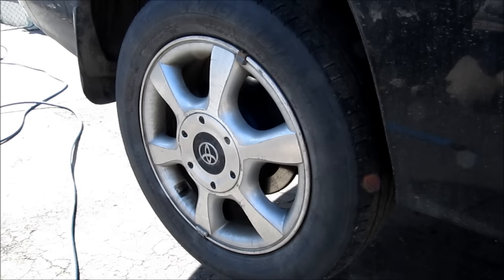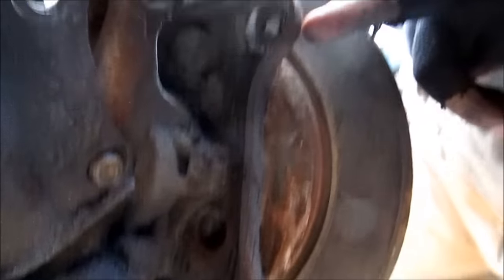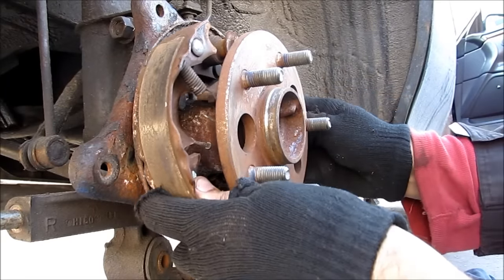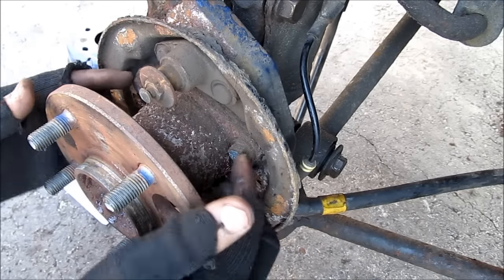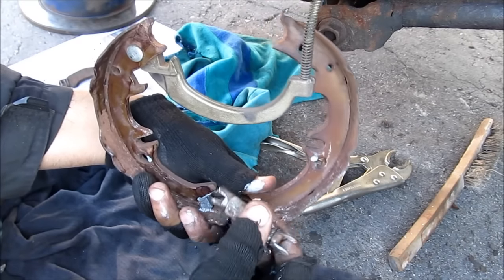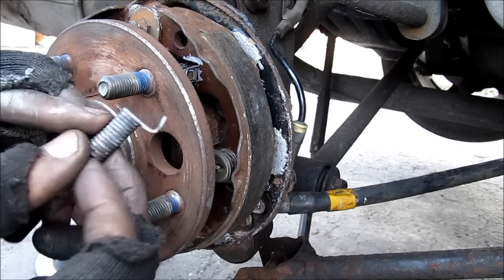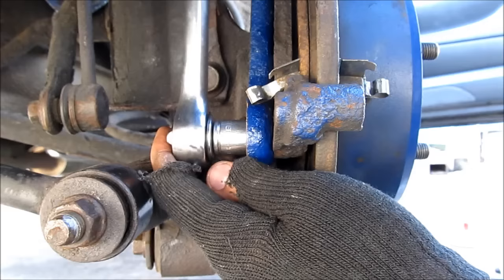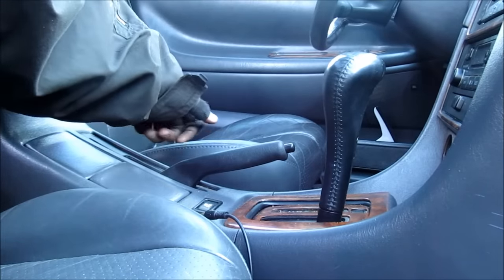How to Replace PARKING BRAKES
Here's how to service or change the parking brakes on a vehicle with rear disc brakes.

Behind the rear rotors are a set of shoes that contact the inside of the drum for the hand-brake. Depending on use, the shoes may wear out or the assembly may seize up from lack of use.

Periodic servicing of the brakes is essential to keeping them working in top shape.

This video shows step by step how to change or refurbish the rear parking brakes on a Toyota Solara. Procedure is the same as the Toyota Camry, Sienna, Highlander, RAV4 and Avalon and the Lexus ES300, ES330, ES350, RX300, RX330, RX350 as well as Nissan/Infiniti, Acura/Honda and Mazda vehicles with drum-in disc style of parking brakes.

The parking brake drum, which is part of the brake rotor, must first be removed. There are some springs that keep tension on the shoes that need to be removed using a needle-nose pliers, or a special drum brake tool.

Once the parking brake shoes are free, the cable spring is compressed to remove the cable from the shoe. A non-reusable C-clip must then be removed to free the shoe from the horse shoe bracket.

Replace shoes when the thickness of the pad material gets below 1mm, or you can see the rivets in the metal below.

There are several lubricating points where the shoe grinds up against the backing plate that need to have some lubrication. The video calls out these six points with a diagram from the service manual.

Get your tools and parts here:
Parking brake shoes: